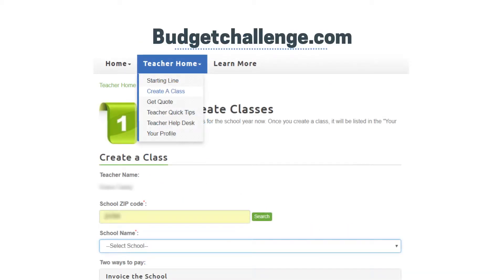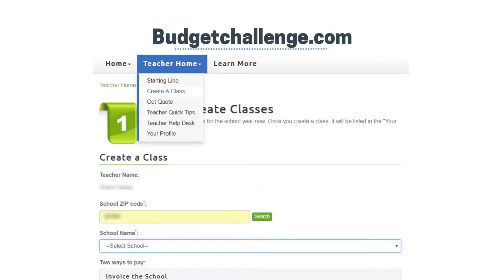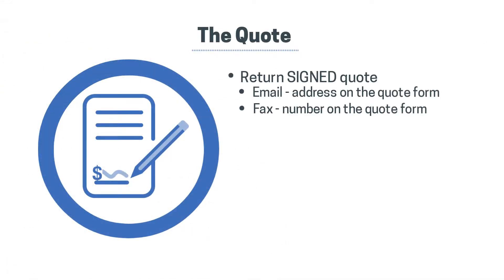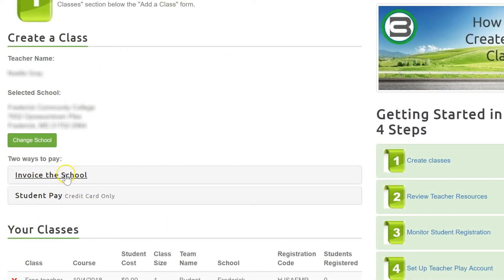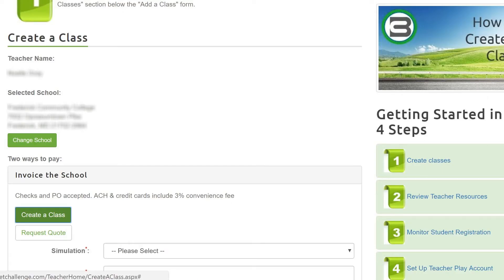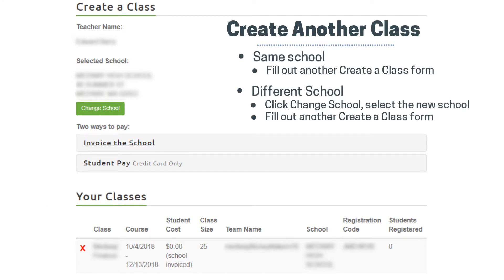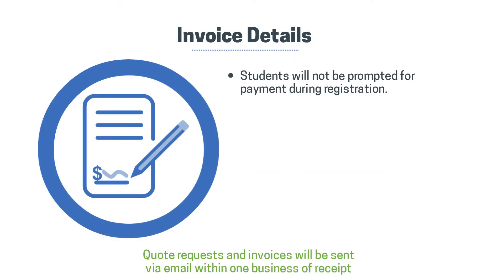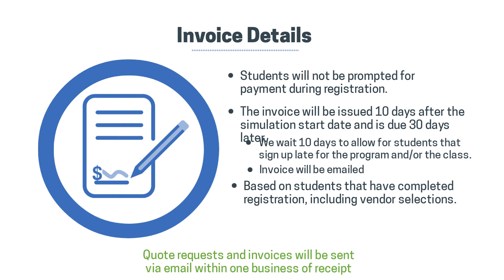Create a Class - Invoicing School